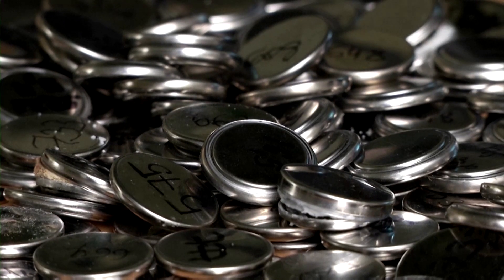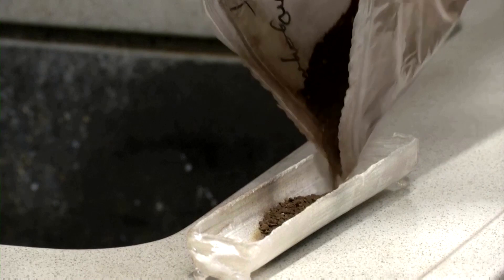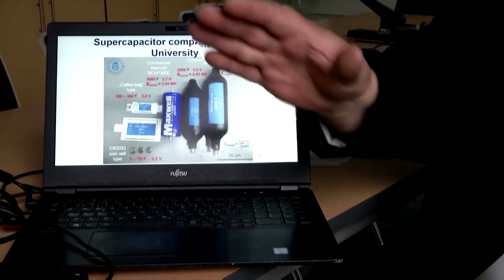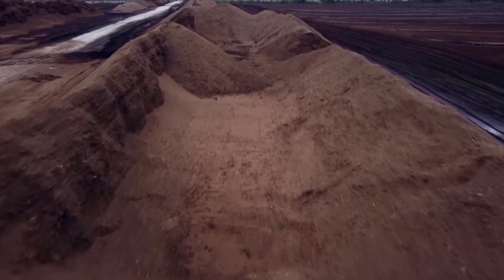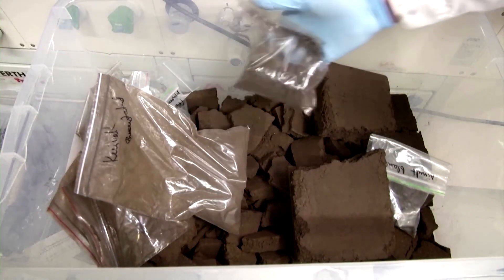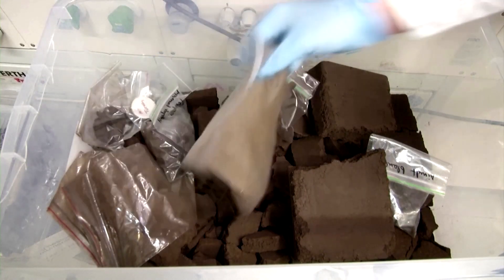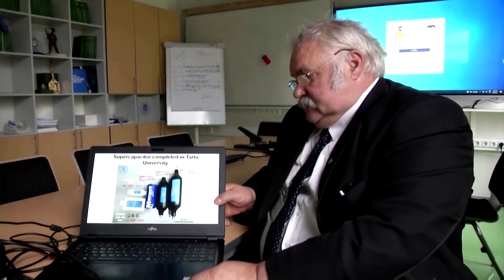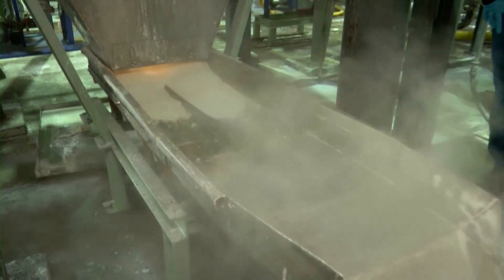Energy: Making batteries from peat that is plentiful in bogs in northern Europe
Peat, plentiful in bogs in northern Europe, could be used to make sodium-ion batteries cheaply for use in electric vehicles, scientists at an Estonian university say.